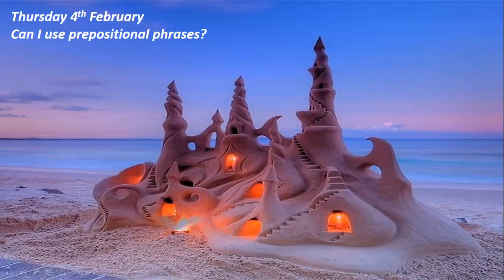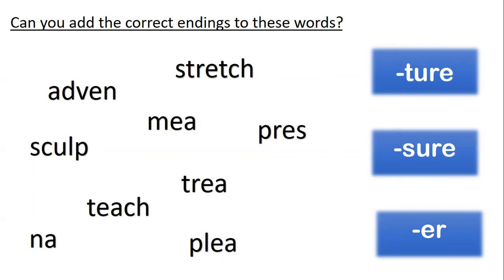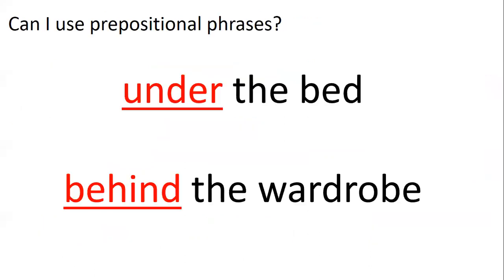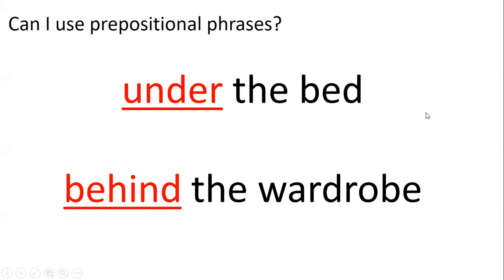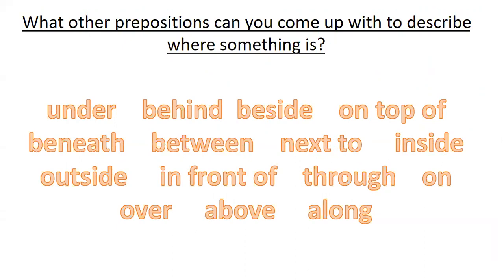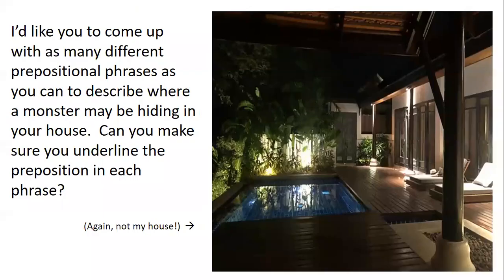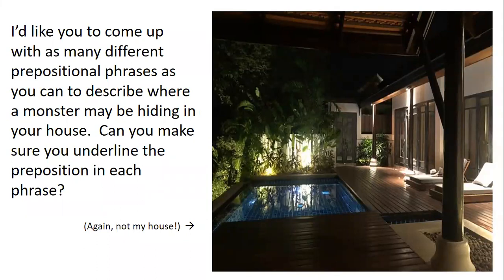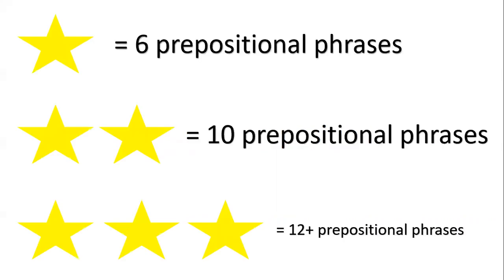Literacy 4th February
Can I use prepositional phrases?